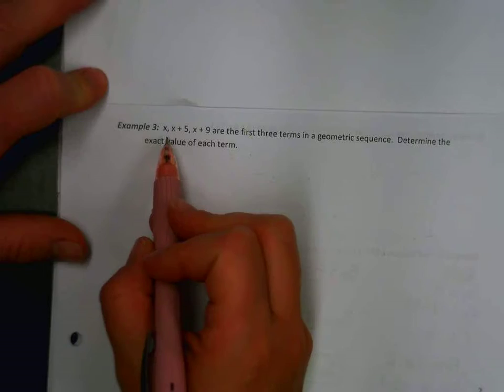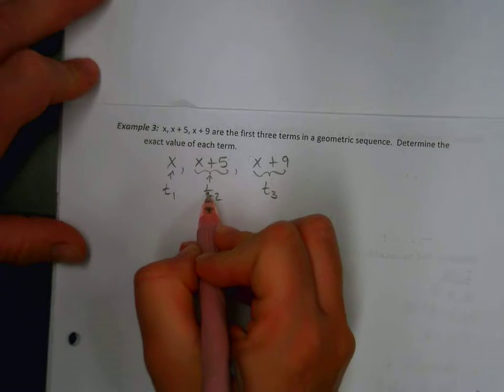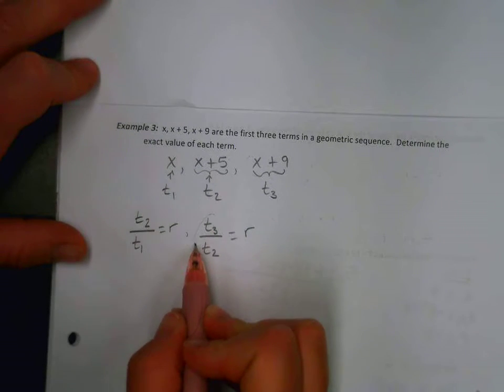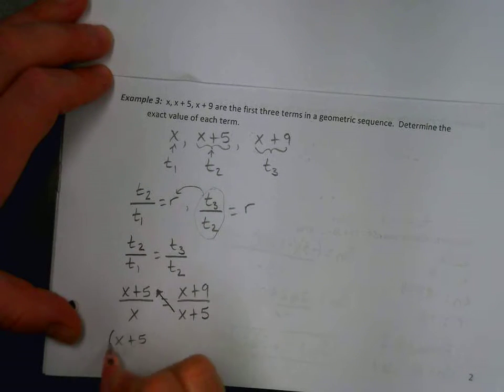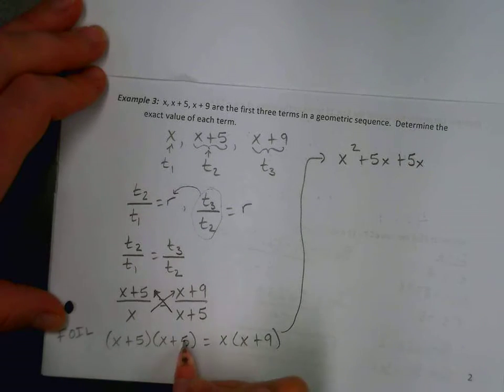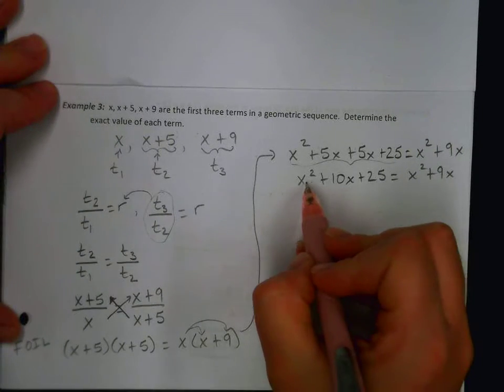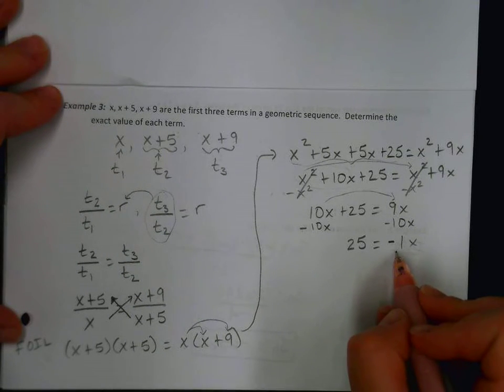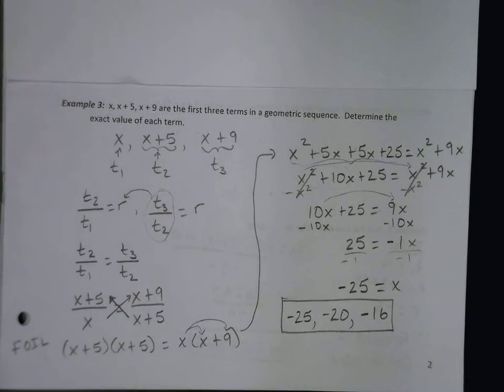1 3B Geometric sequences 2